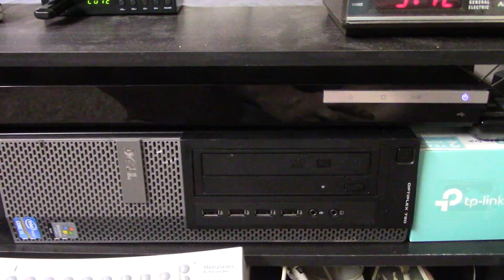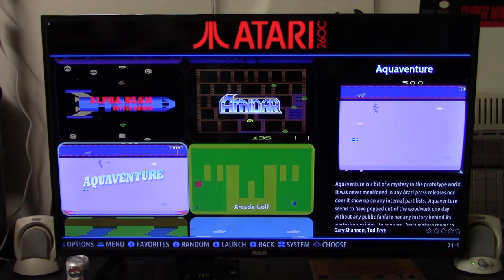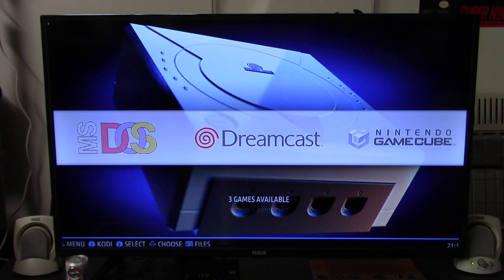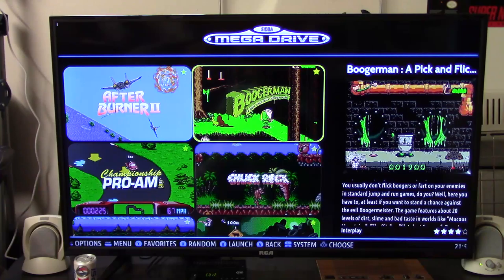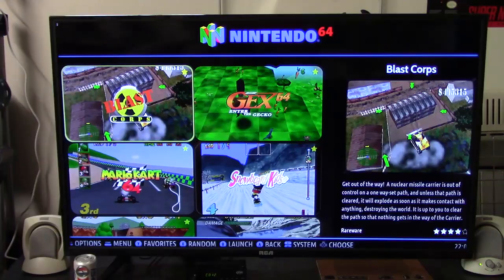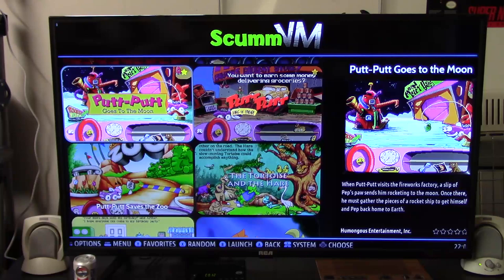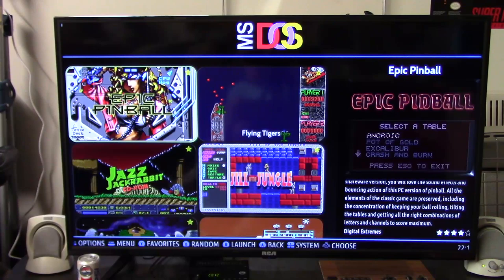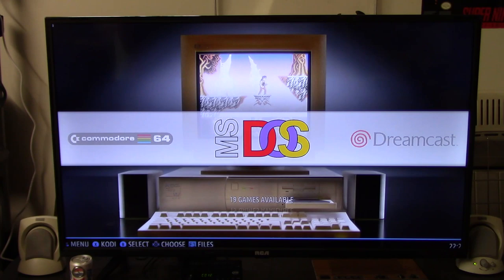My Emulation PC (Batocera)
In this video, we take a look at the computer I have setup for console and computer emulation using Batocera.